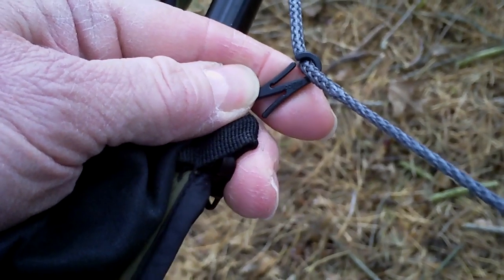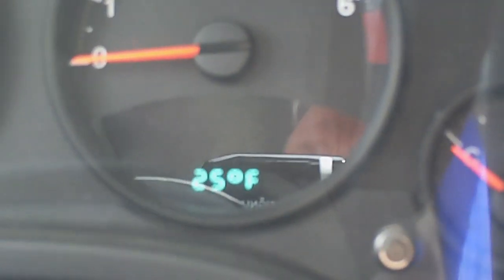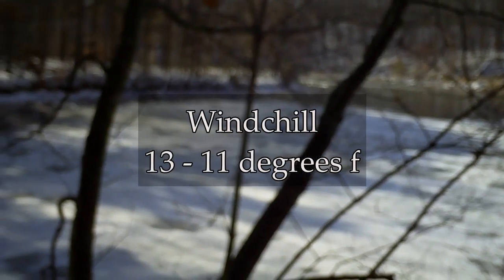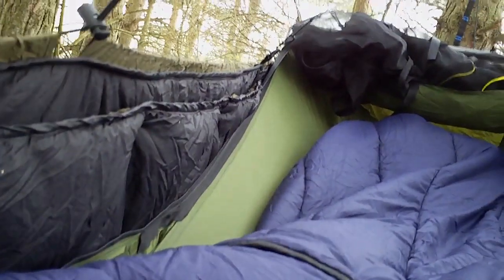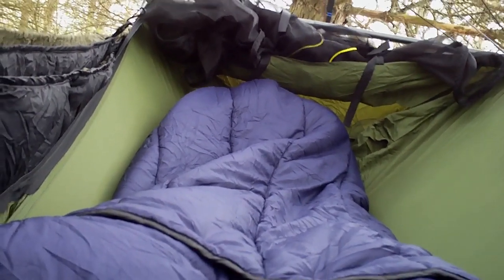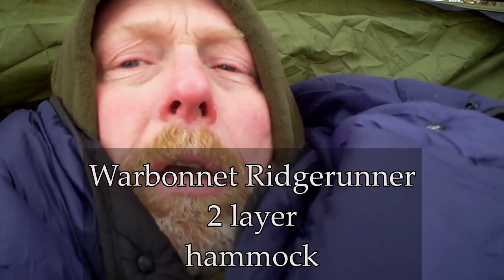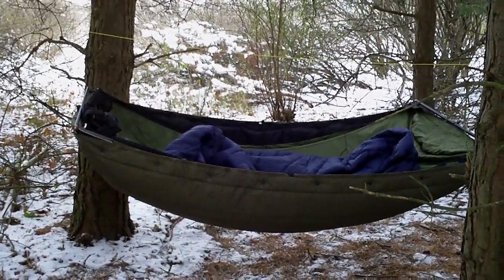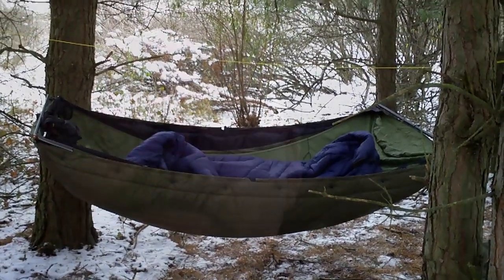Warbonnet ridgerunner with added ridgeline and cold weather test of quilts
It was 25 degrees and windy today. I set up the hammock with a full length removable/adjustable ridgeline that runs from the ends of the suspension. The purpose of it,  to support shock cords that help keep the Onewind under quilt and blanket in place and closes gaps that can allow cold air in.  Other than that, you don't really need one unless you want to hang some lightweight items from it.

It was a good 10 degrees colder than I've used any of this stuff before. A worthy challenge for all of the components, especially the Onewind top quilt which is rated to 35 - 50 degrees on its low end. I have since purchased the spindrift sock and that probably would have given me another 5 - 10 degrees of comfort.

Everything worked well although the camera battery didn't like the cold, my fingers didn't either. I ended up with more face time on camera than I would have liked but you can't voice over to footage that isn't there.